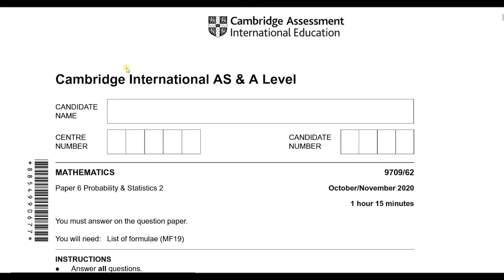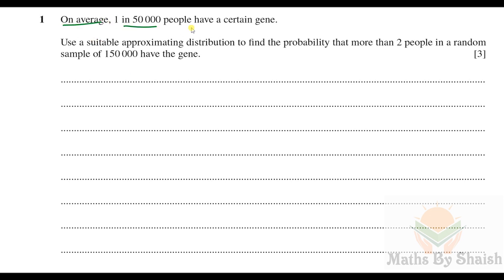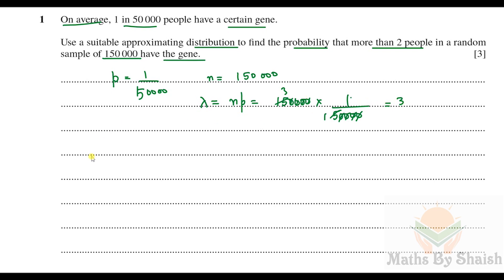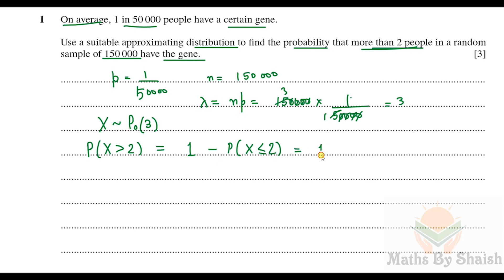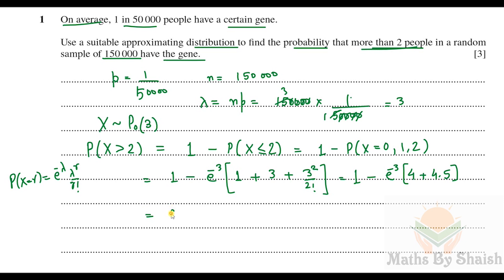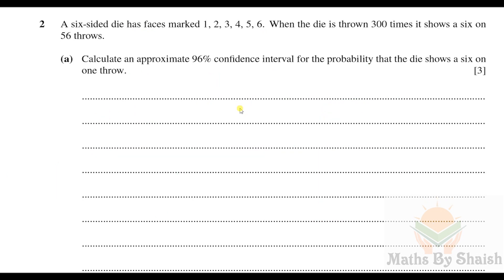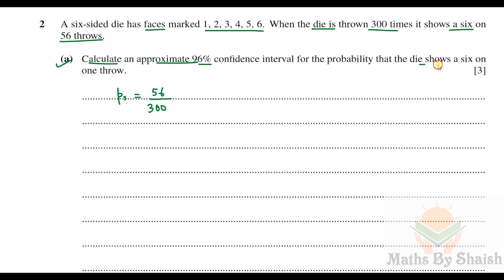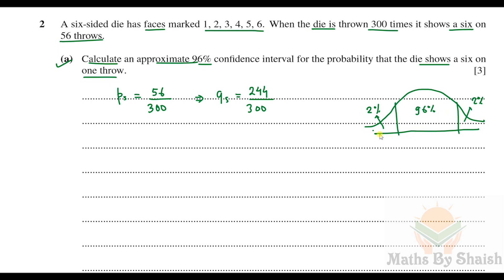Soln of ques 1 2 3 & 4 from Oct/Nov 2020|9709/62| Cambridge Mathematics | Statistics 2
9709/62/o/n/20
9709_w20_qp_62